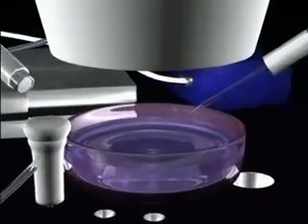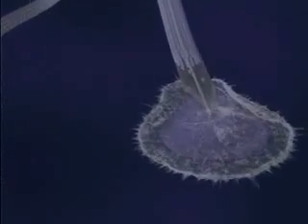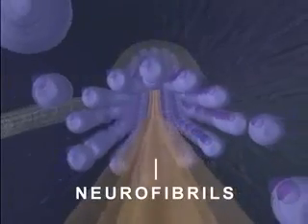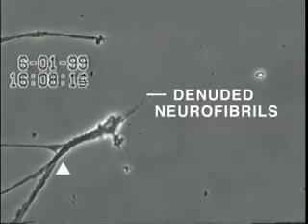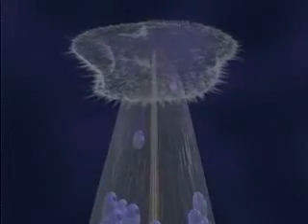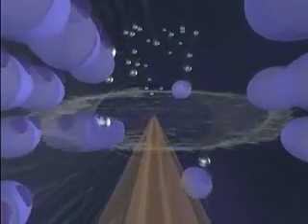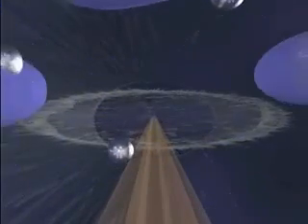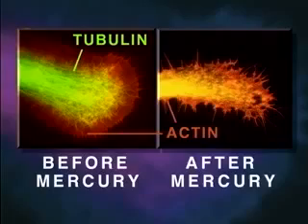Just How Toxic is Mercury? - A Study by University of Calgary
In this video, you will see just how toxic mercury really is and how it causes damage to the brain.

Quoted from the video:

"Shown here is the neurite of a live neuron isolated from snail brain tissue displaying linear growth due to growth cone activity.

It is important to note that growth cones in all animal species, ranging from snails to humans, have identical structural and behavioral characteristics, and use proteins of virtually identical composition.

In this experiment, neurons also isolated from snail brain tissue were grown in culture for several days.  Afterwhich, very low concentrations of mercury (30 micrograms) were added to the culture medium for 20 minutes.

Over the next 30 minutes, the neuron underwent rapid degeneration leaving the denuded neurofibrils seen here.

To understand how mercury causes this degeneration, let us return to our illustration.  As mentioned before, tubulin proteins link together during normal cell growth to form microtubules which support the neurite structure.

When mercury ions are introduced into the culture medium, they infiltrate the cell and bind themselves to newly synthesized tubulin molecules.

More specifically, the mercury ions attach themselves to the binding sites reserved for Guanosine Triphosphate (GTP) on the beta subunit of the affected tubulin molecules.

Since bound GTP normally provides the energy which allows tubulin molecules to attach to one another, mercury ions bound to these sites prevent tubulin proteins from linking together.

Consequently, the neurite's microtubules begin to disassemble into free tubulin molecules, leaving the neurites stripped of its support structure.

Ultimately, both the developing neurite and its growth cone collapse, and some denuded neurofibrils form aggregates, or tangles, as depicted here.

Shown here is a neurite growth cone stained specifically for tubulin and actin, before and after mercury exposure.

Note that the mercury has caused disintigration of tubilin microtubule structure.

These new findings reveal important visual evidence as to how mercury causes neuro-degeneration.

More importantly, this study provides the first direct evidence that low-level mercury exposure is indeed a precipitating factor that can initiate this neuro-degenerative process within the brain."